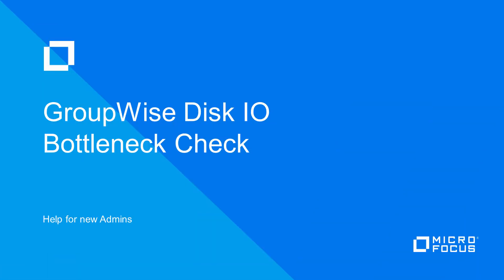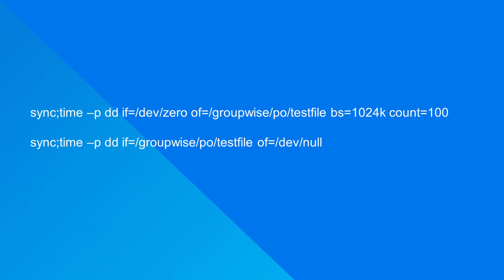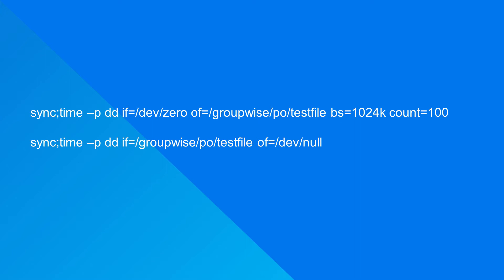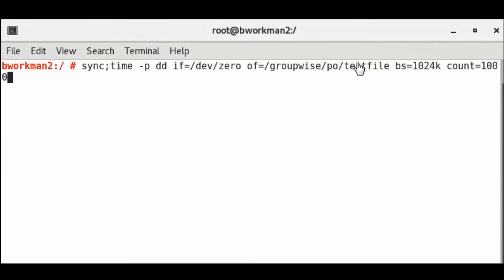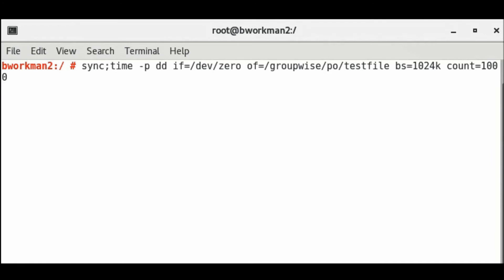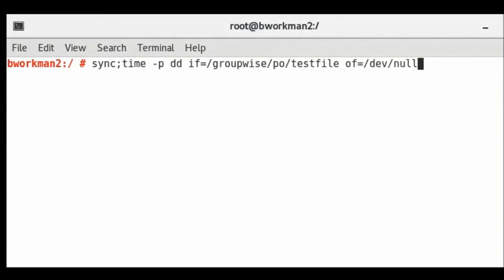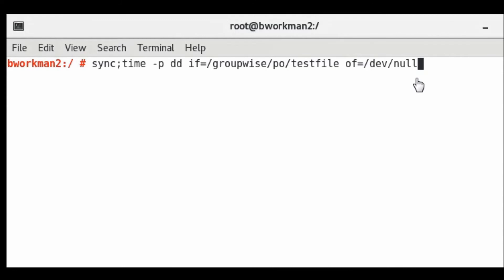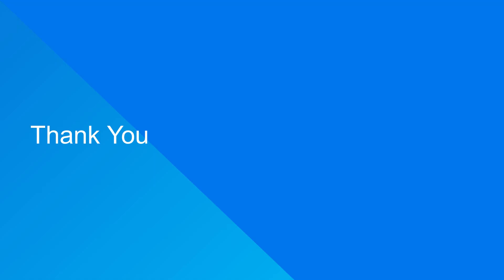HowTo Check for Disk Performance on a GroupWise Server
Are you a new GroupWise administrator? Watch this video for help on how to check for Disk performance on a GroupWise server.

Micro Focus GroupWise (formerly Novell GroupWise) is a complete collaboration software solution that provides email, scheduling, instant messaging, task management, contact management, and document management functions.